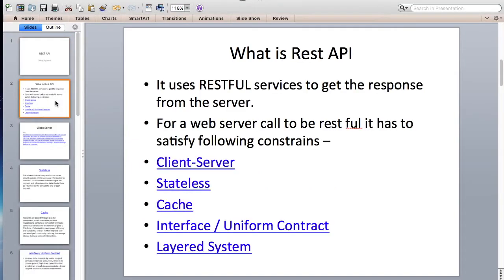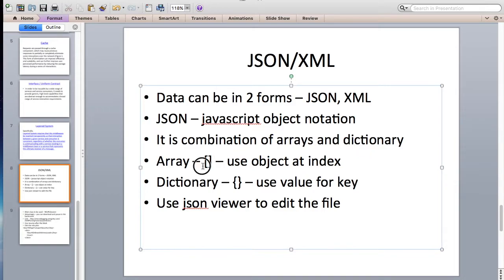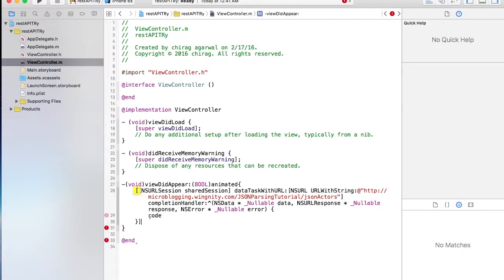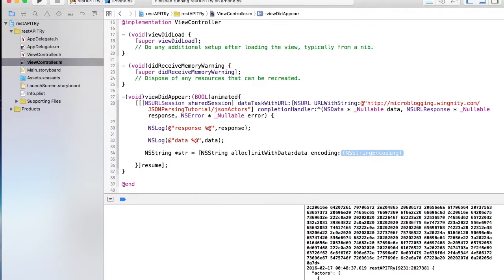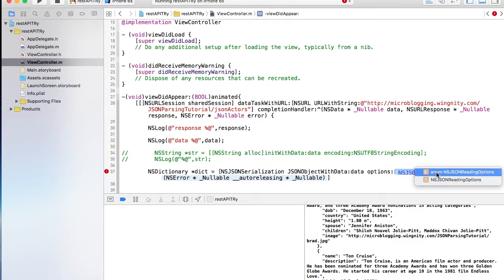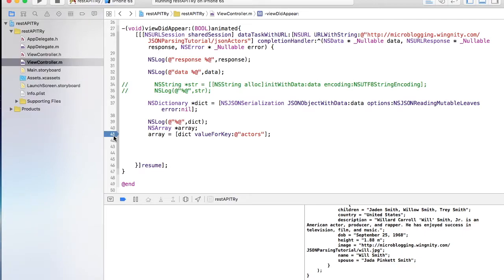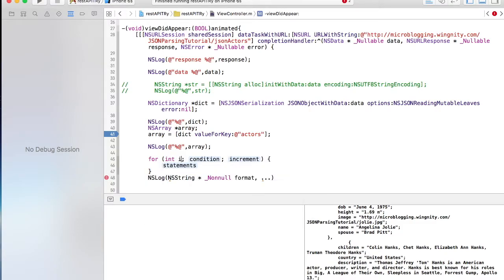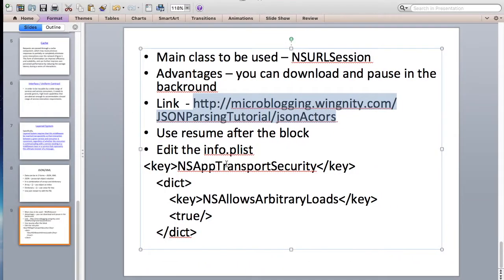Learn IOS Tutorial 21 - Rest API, Json Data & Server Call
Learn how to make a server call and get JSON data back using REST API